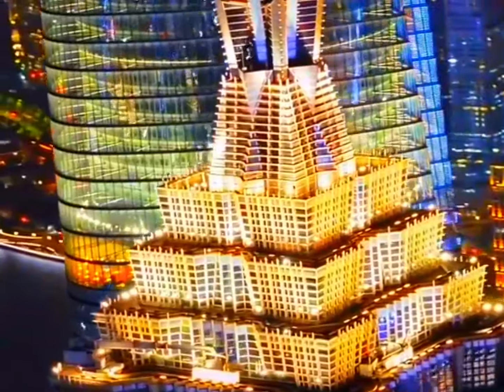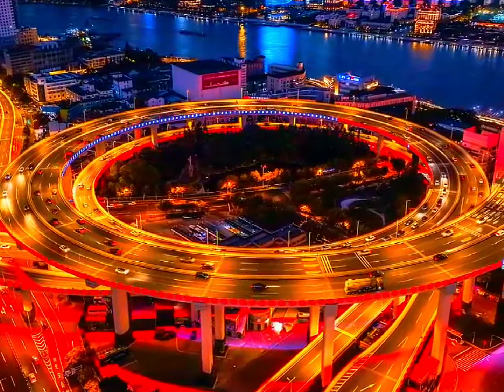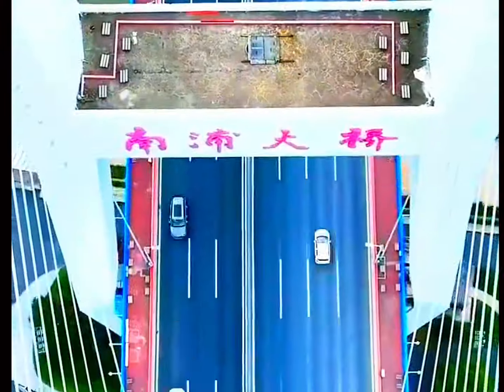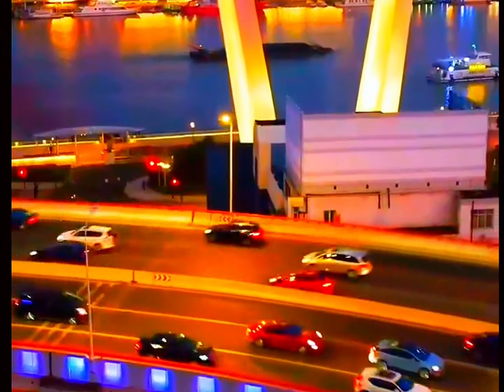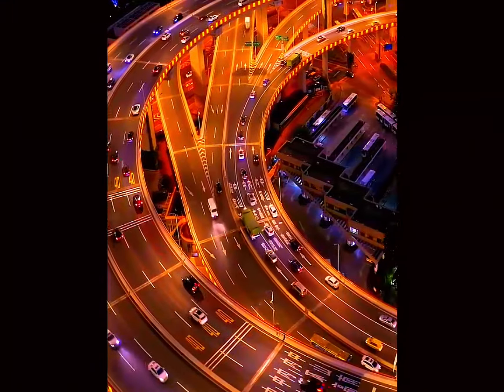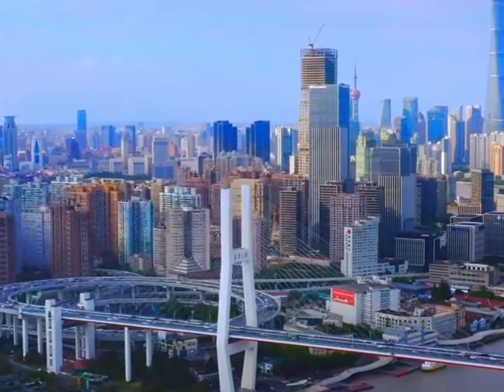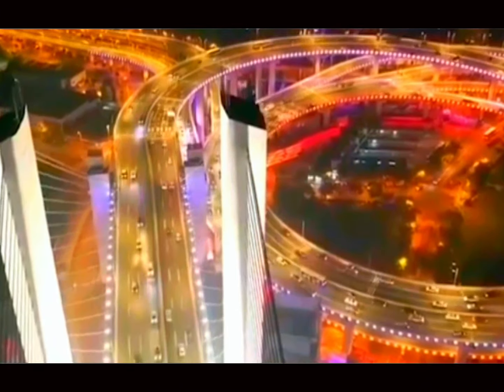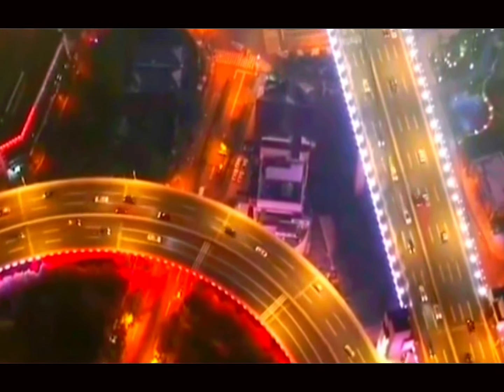Discovering the Nanpu Bridge - An Architectural Icon and Engineering Marvel of Shanghai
Join us as we explore the majestic beauty of the Nanpu Bridge, a prominent architectural wonder in Shanghai. This bridge not only connects the Huangpu and Pudong districts but also symbolizes the city's relentless progress. From its unique spiral design that saves space and reduces gradients, to its advanced lighting system, the Nanpu Bridge offers unforgettable experiences for both commuters and tourists. Discover the story behind this engineering marvel and enjoy panoramic views of Shanghai from its spirals.